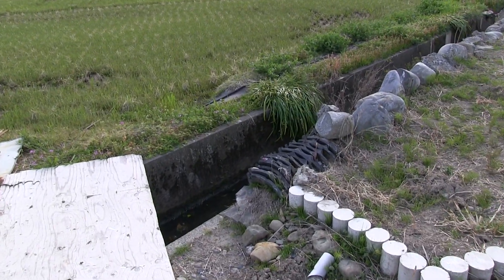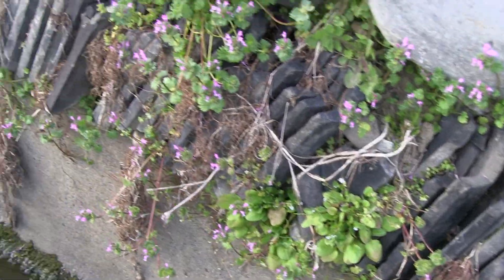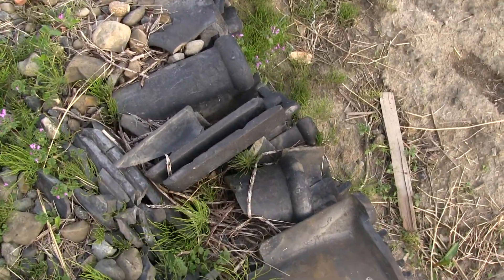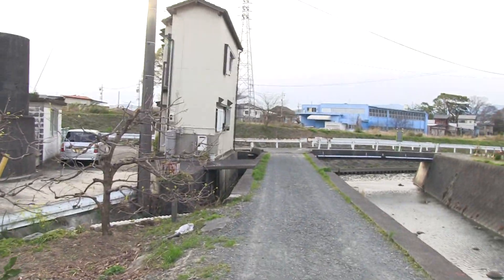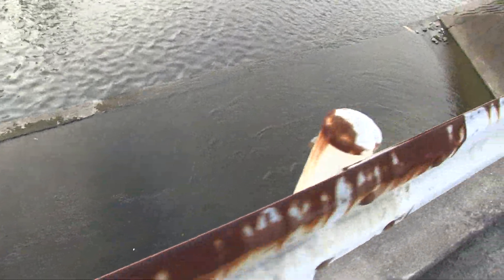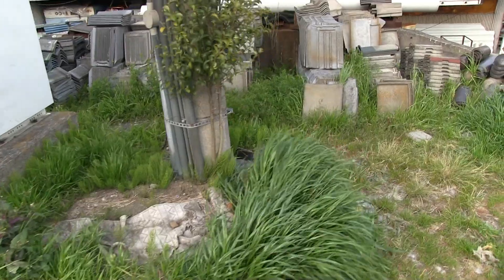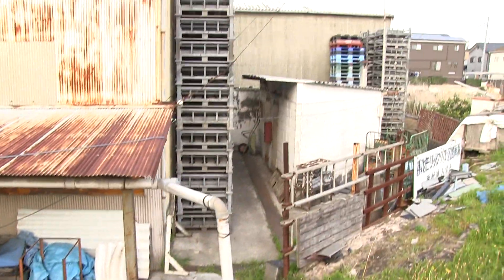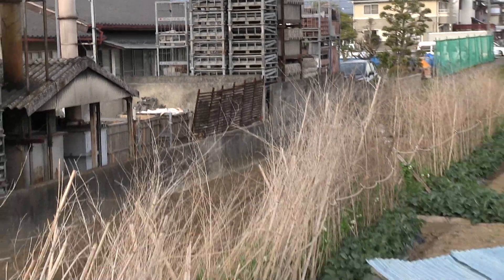Japan ceramic roof tile factory - kawara 瓦 - 日本セラミック瓦工場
Tiled roofs (hongawarabuki) are a distinguishing feature of most Japanese homes, as well as Buddhist temples, Shinto (native religion of Japan) shrines and many other types of old buildings.  Kawara is the word the Japanese use to describe roof tiles in general, though there are in fact many styles and types of tiles with regional variations, and a large and specialized vocabulary is used to describe these.  The convex marugawara-style (aka ogawara) tile is normally used in conjunction with the concave hiragawara tile to cover the open surface of a roof.  When used together, these two types of tiles provide a strong and weather-resistant barrier which easily channels heavy rainfall.  Japanese roof tiles are typically very well made and often outlive their intended function protecting structures from the elements.  As a result, old roof tiles can sometimes be spotted in Japan being reused for unique and interesting purposes.  Old roof tiles are sometimes used to reinforce earthen retaining walls, or stacked one next to another to make garden borders.  Roof tiles are also buried vertically along dirt walkways with just the tips exposed a fraction of an inch above the surface to create artistic patterns and to act as paving surfaces.  Decorative end caps called onigawara (ogre tiles) look especially nice as accent pieces within the home or on patios and especially when positioned amidst garden foliage.

Welcome to the YouTube Bullet Train channel. My name is Kurt Bell and I am delighted that you have taken some time to share a little of life with me. I'm available on Facebook and Google+ if you have questions or just want to chat and say hi. I can also be found at the JVLOG forum with other Japan-related content creators. All links are listed below. I look forward to meeting you on-line. Have a great day!

Credits

Channel homepage banner image "Bullet@Nagoya" used with

Channel Theme Music "One bullet left" used with permission by Glenn Burks. Discover more about the artist and their music at the URL below.